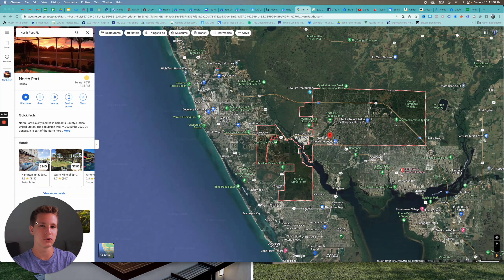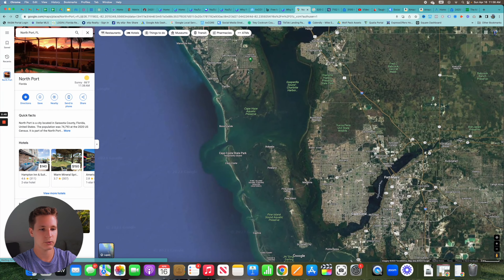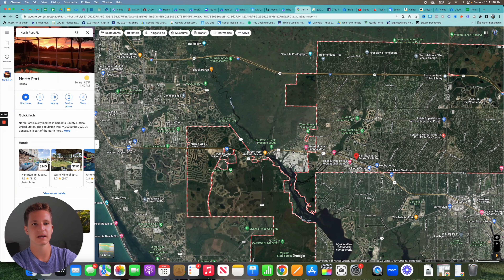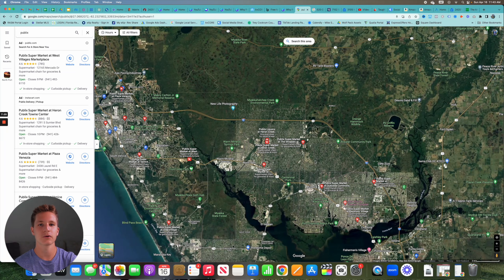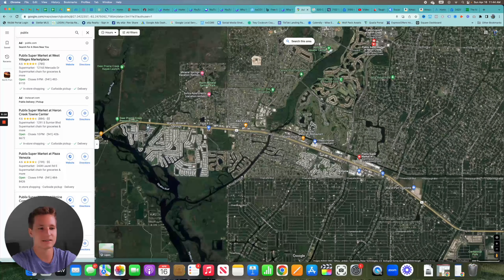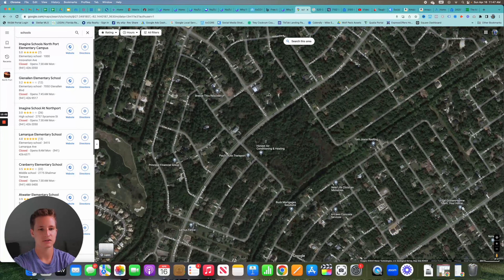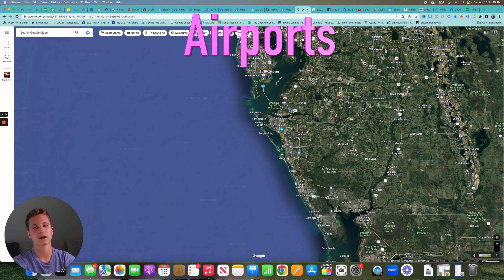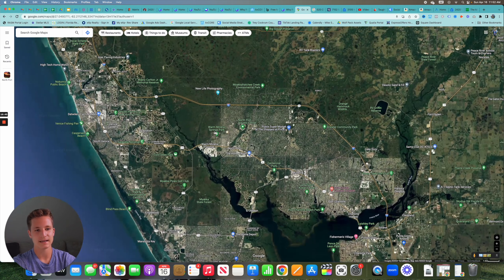Where is North Port Florida Located? | Moving to North Port in 2023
Thinking about moving to North Port Florida? Where is North Port Florida located? In this video, we will be exploring the beautiful city of North Port, Florida and its surrounding areas. Located in Sarasota County, North Port is situated in the southwestern part of Florida and is just a short drive away from some of the state's most popular attractions.

North Port is home to over 80,000 residents and growing every day as North Port has been rated the 2nd Fastest Growing City in the United States for 2023. North Port is one of the least developed cities in the highly desired Sarasota County, making it an excellent opportunity for people to buy a home at still an affordable price. Plus, North Port has new construction homes as low as $330,000 AND North Port has little to no HOA's, giving you the flexibility to do what you want with your property...within reason of course.

If you're looking to explore the surrounding areas, you'll find plenty of options nearby. Just a short drive to the north is the city of Sarasota, which offers an abundance of shopping, dining, and entertainment options. To the south, you'll find the city of Port Charlotte, which is known for its beautiful beaches and waterfront activities.

In this video, we'll take a closer look at some of the best things to see and do in North Port, as well as some of the nearby cities that are worth checking out. So whether you're a local looking to explore your hometown or a visitor planning a trip to Florida, this video has something for everyone.

Be Sure to Check Our Website to Join our EXCLUSIVE VIP LIST For the Hottest New Construction Homes in Southwest Florida

🤔Thinking of moving to Southwest Florida? Let us help!🏖️

If you are new to the channel, Welcome! We are here to talk about what it is like to Live, Eat, Sleep in the Greater Sarasota area! Whether you are looking to move in 9 Days or 90 Days our team can help you navigate this real estate market. We have made strategic partnerships with builders so that we can also best help you if you decide that you would like to build a new construction home.